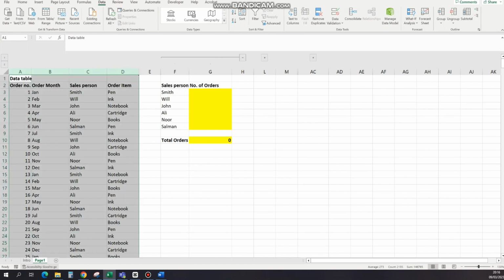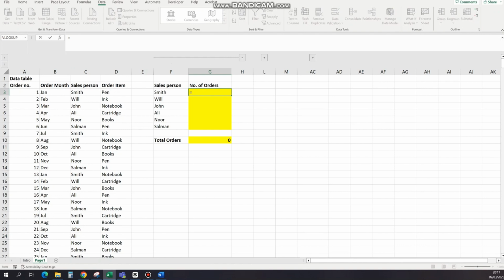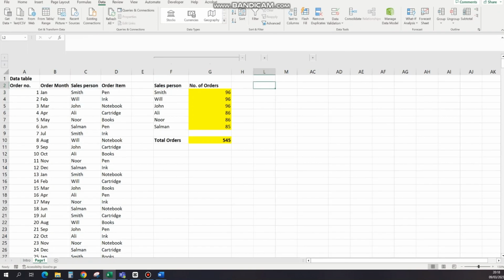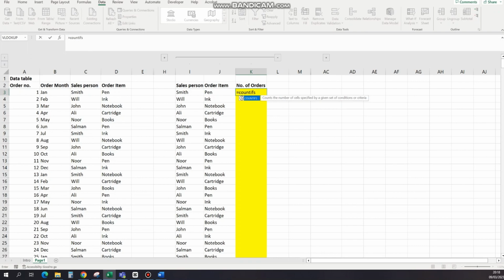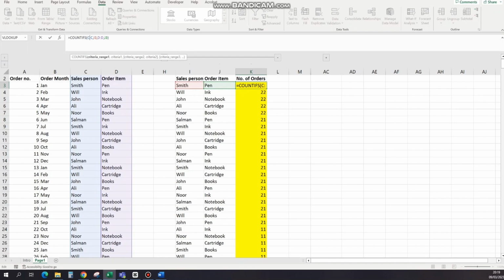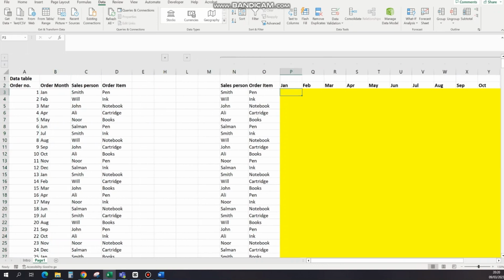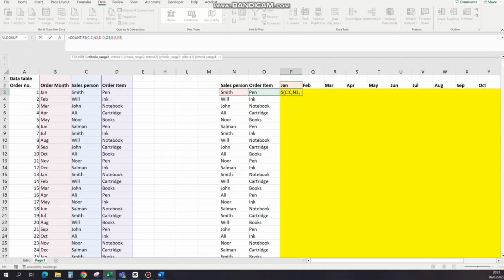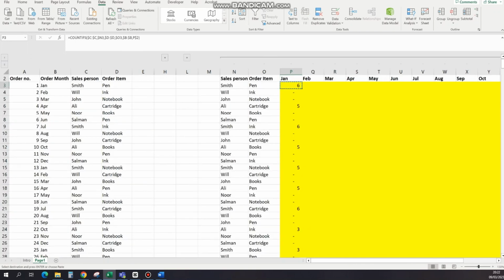COUNTIFS Function | COUNTIF Formula | Google Sheets | Microsoft Excel Tutorial for Beginners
This video explains how and when to use COUNIFS function when using Microsoft excel.